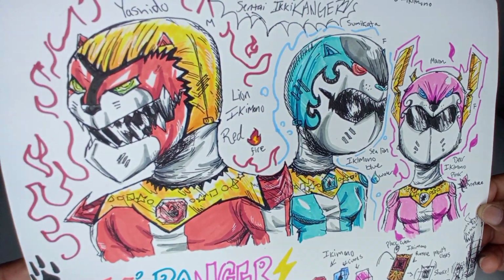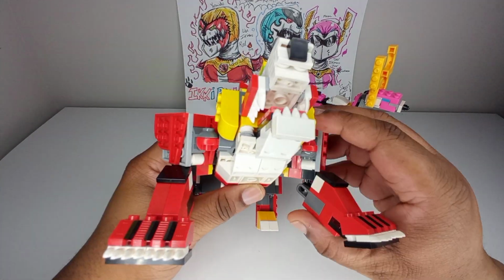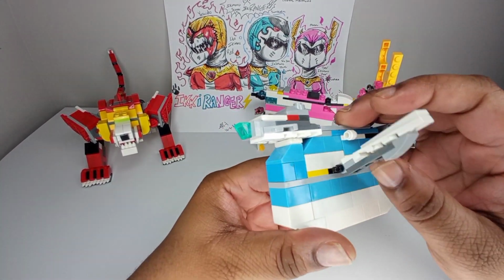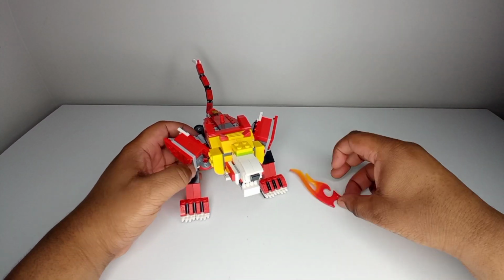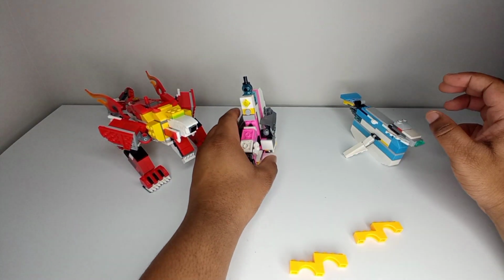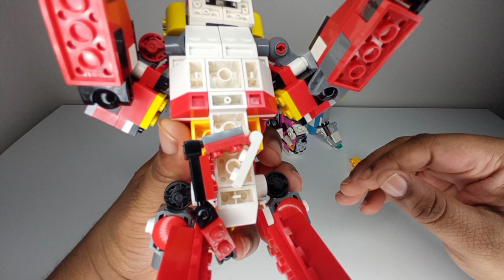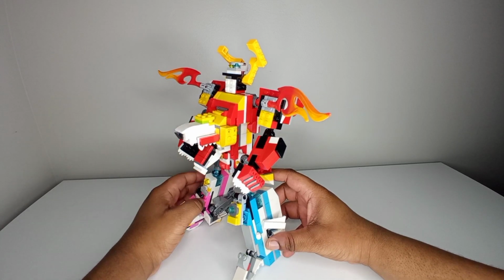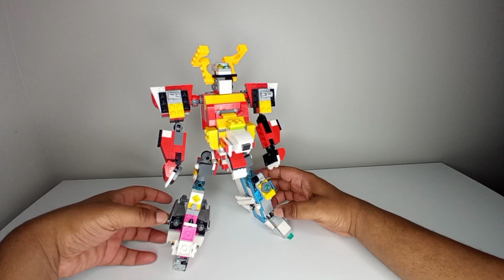Pt.1 Ikimono sentai Ikkiranger (IKI-OH) REVIEW (lego Moc) スーパー戦隊メカ lego mech